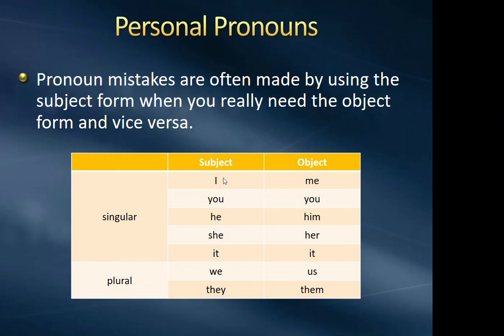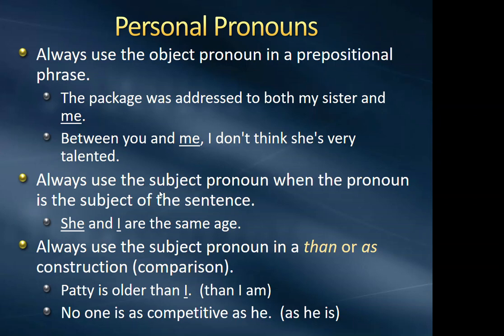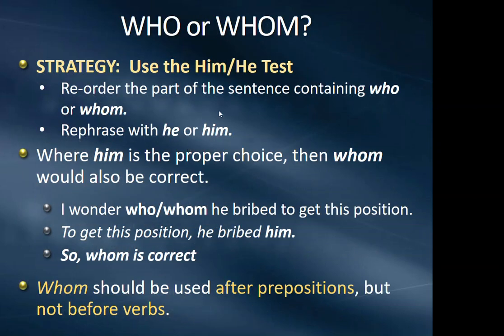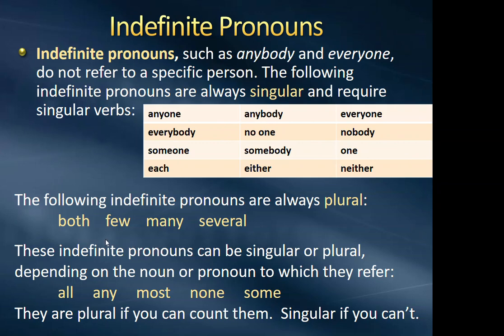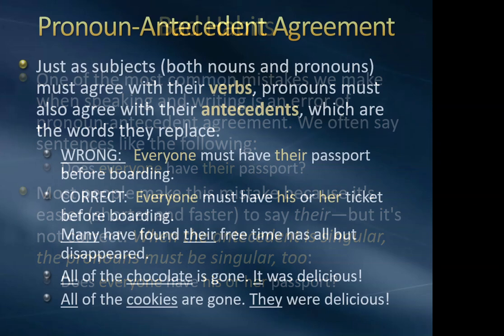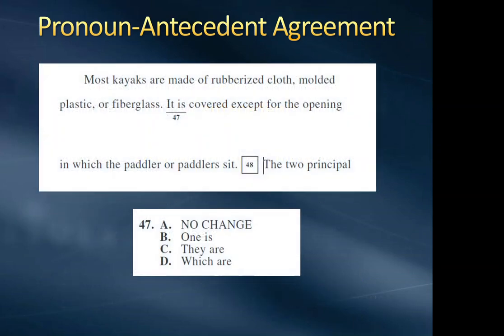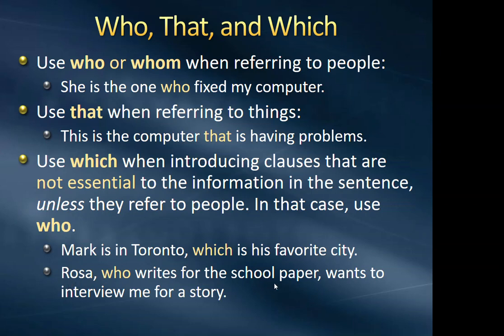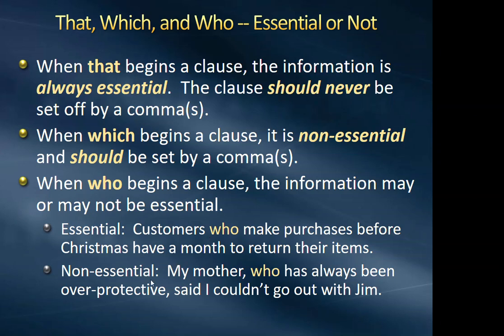ACT English Part 3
Pronouns